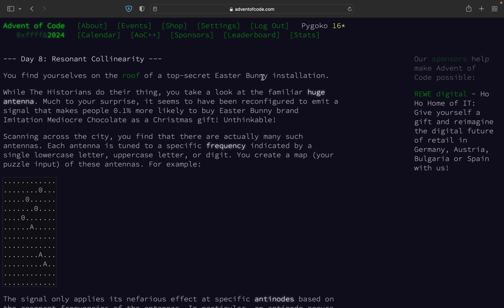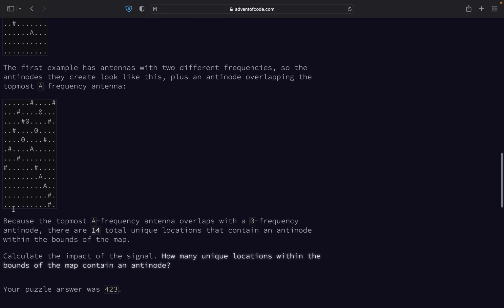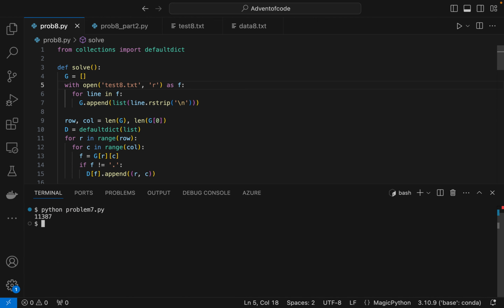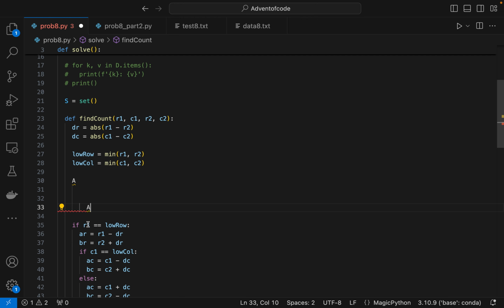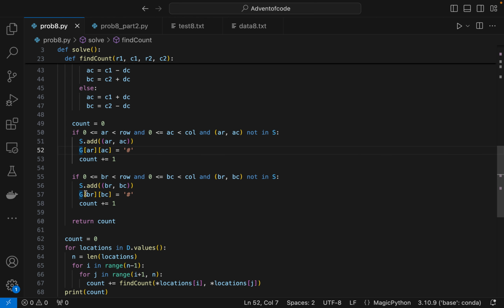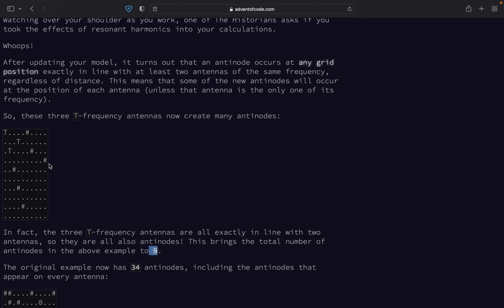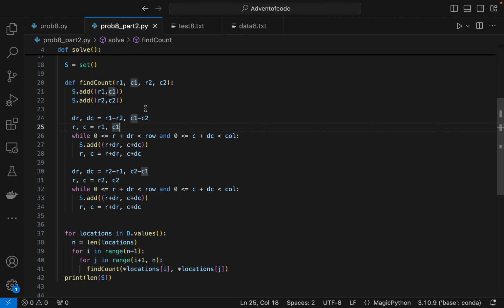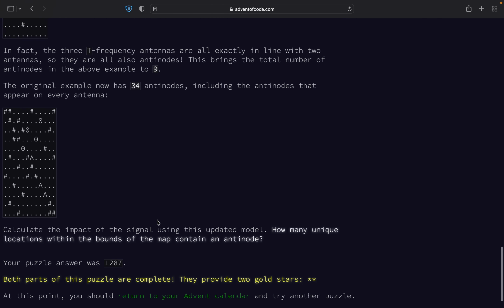Advent of Code 2024 - Day 8: Resonant Collinearity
Solve Advent of Code 2024 Day 8 Resonant Collinearity